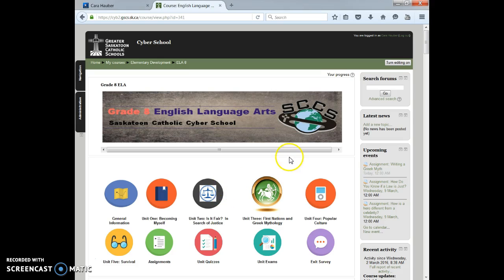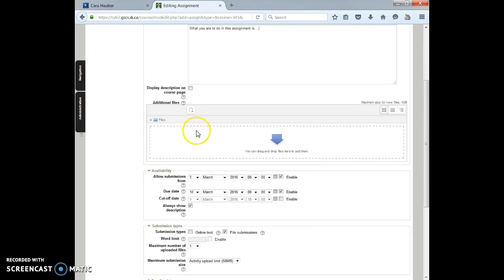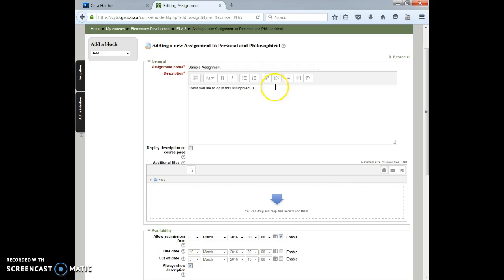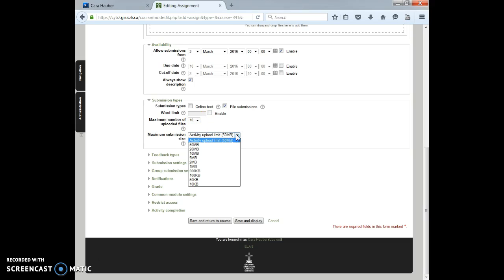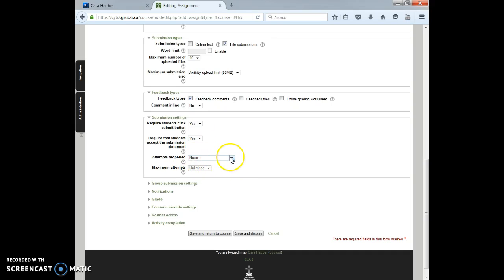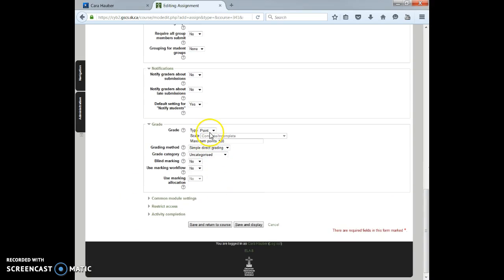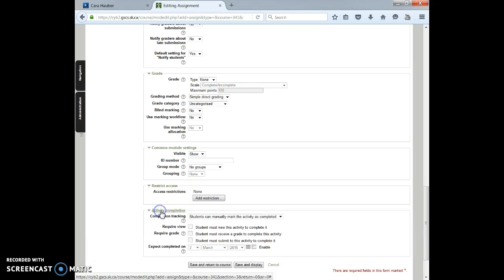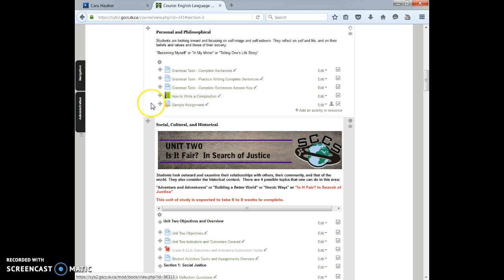Adding or Editing Assignments